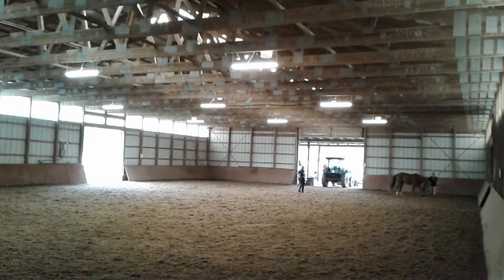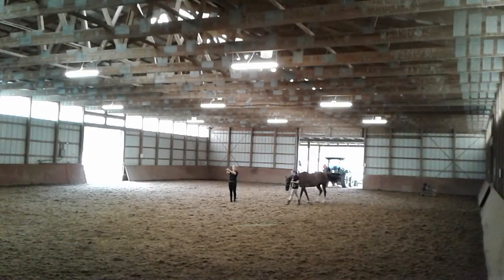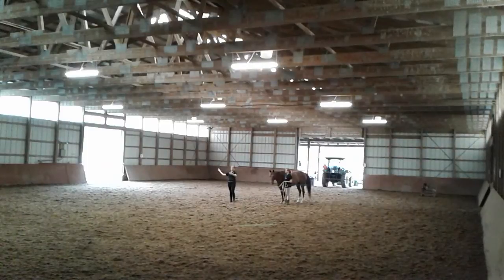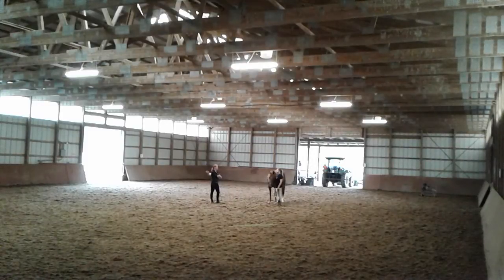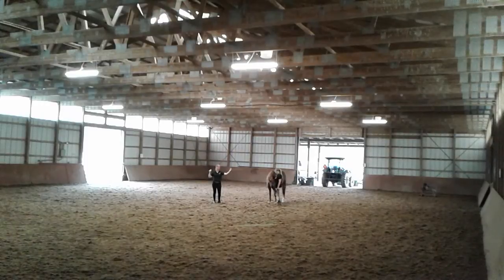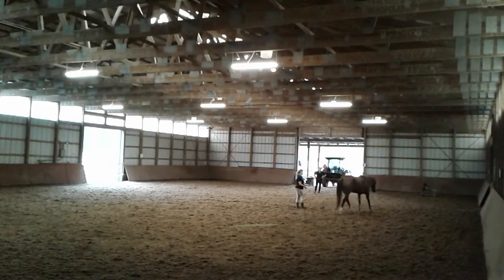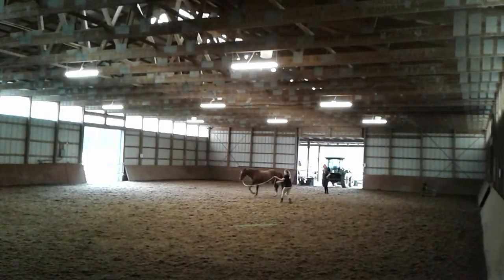Pax: 8-30-2020 Changes of Direction on the Circle, at the trot. (2/3)